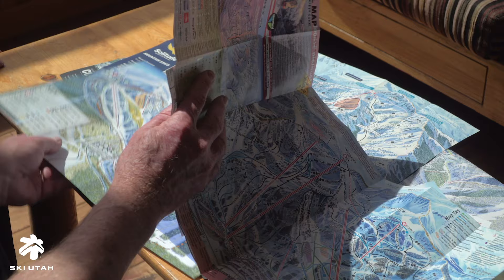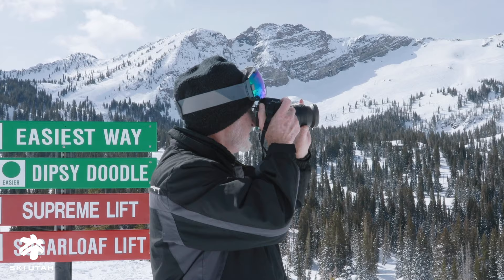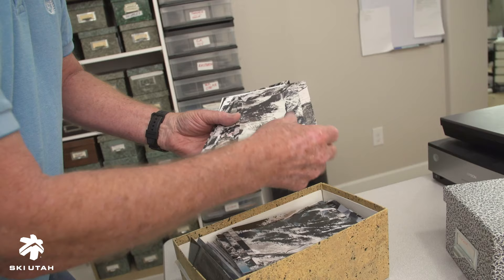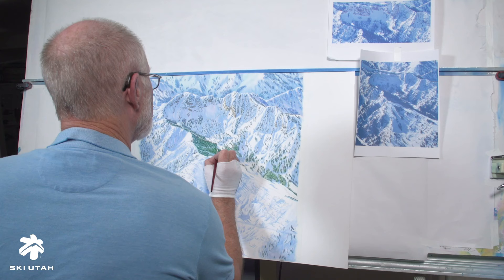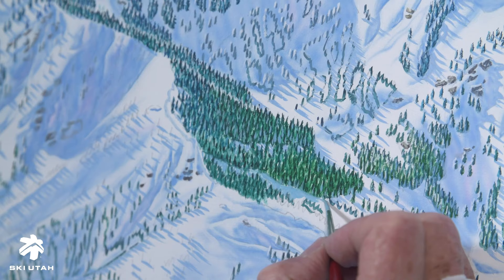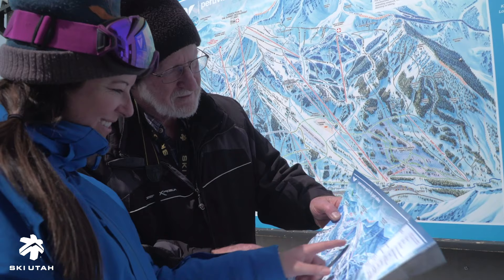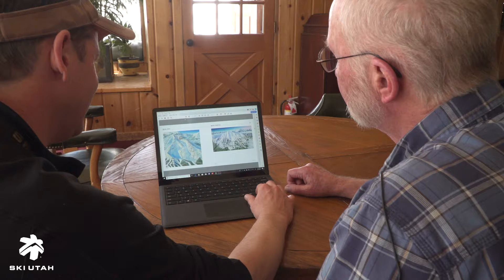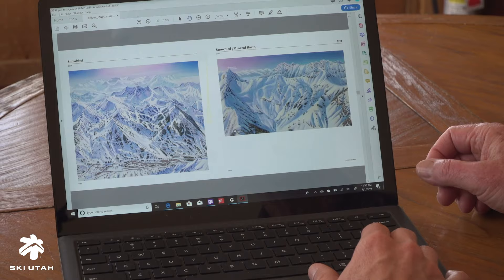Jim Niehues - The Man Behind The Ski Resort Trail Maps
Ever wondered who hand painted all those tiny trees on your favorite ski resort map? Meet Jim Niehues, the man behind most of the ski resort maps you've probably ever had your hands on. He’s painted about 195 trail maps for ski areas both big and small, and his work has become as endemic to skiing as GORE-TEX and Stein Eriksen.